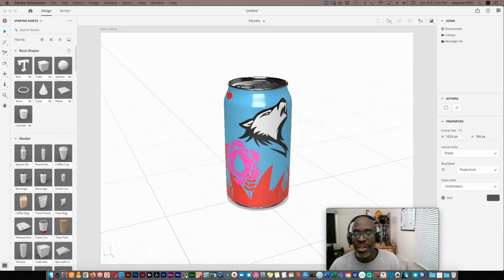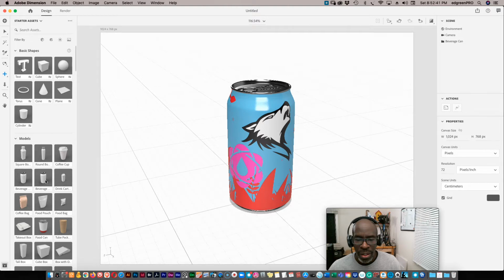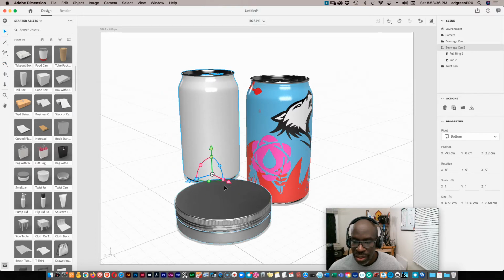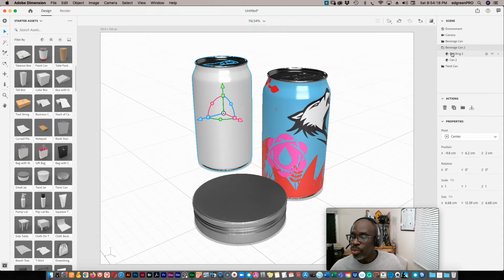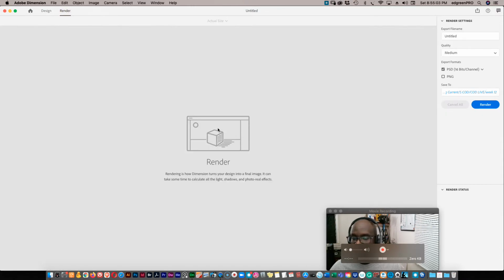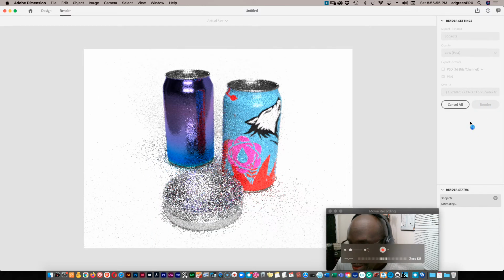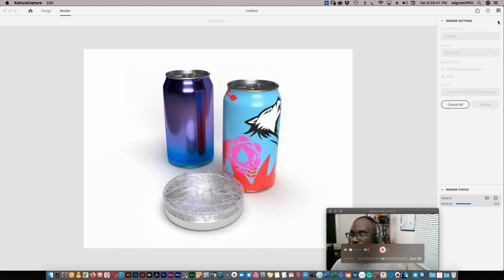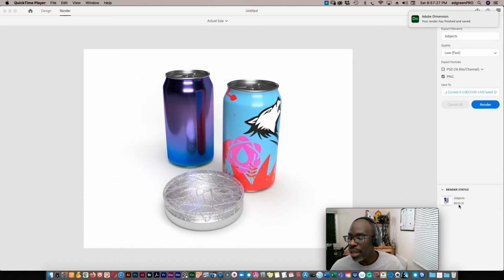Adobe Dimension 06 - Rendering